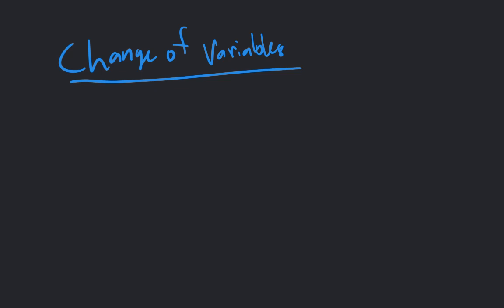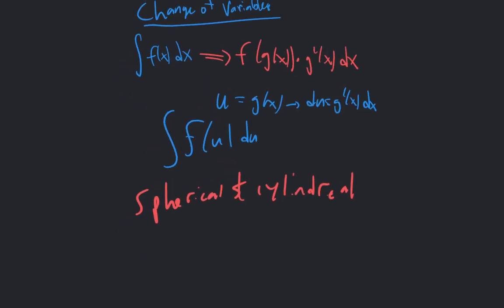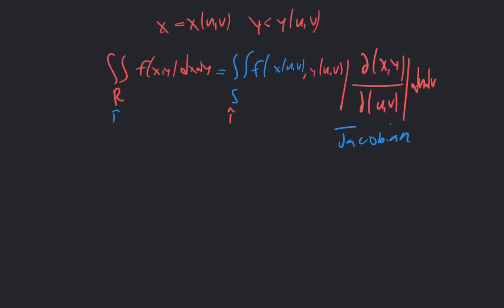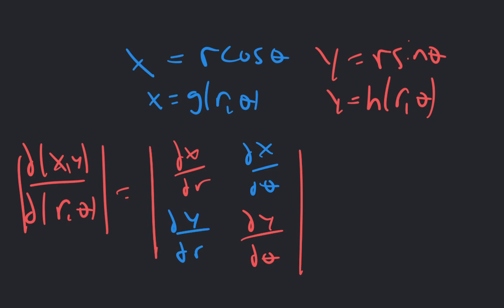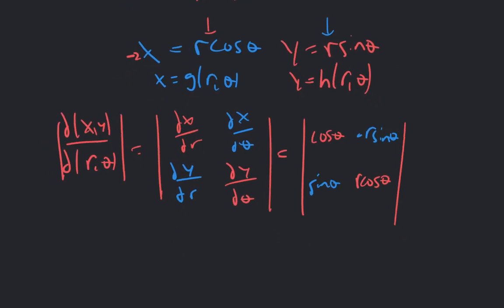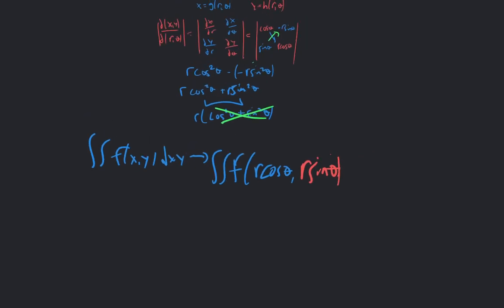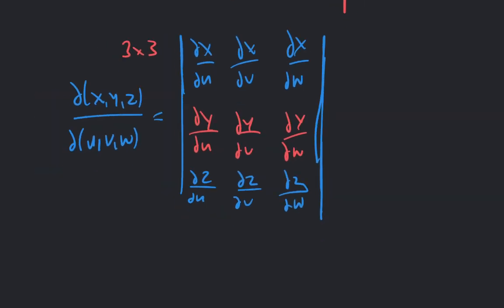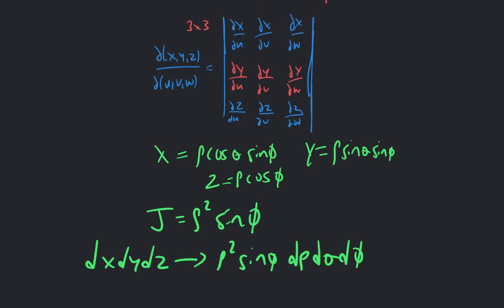Jacobians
How to change coordinates